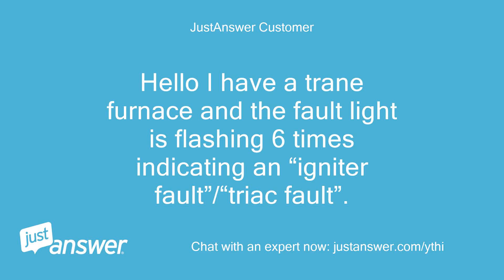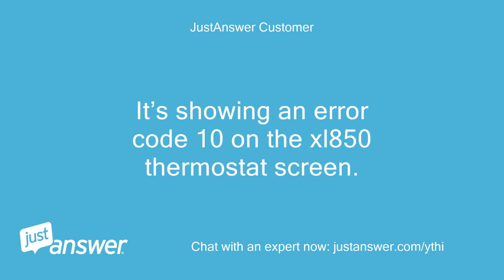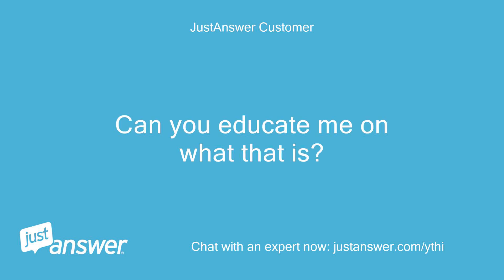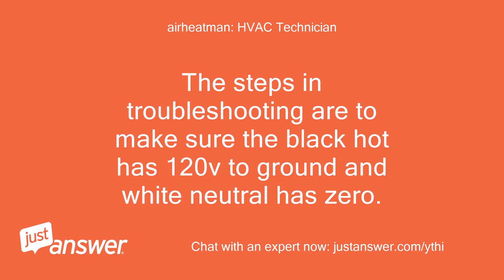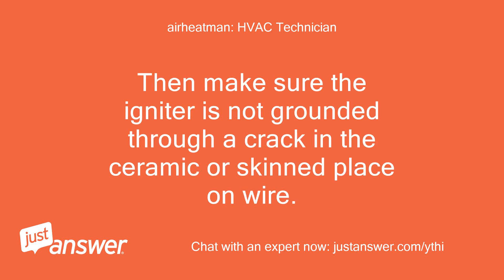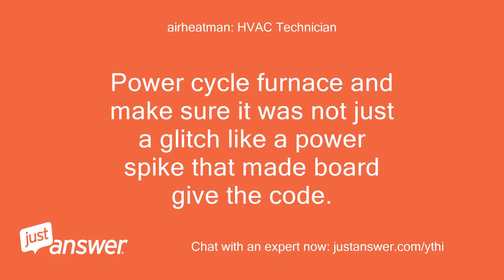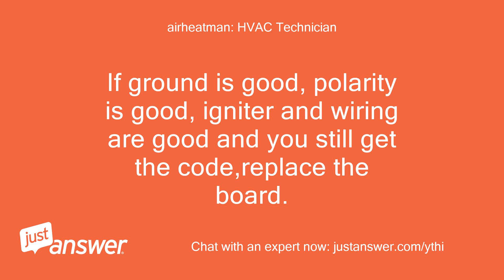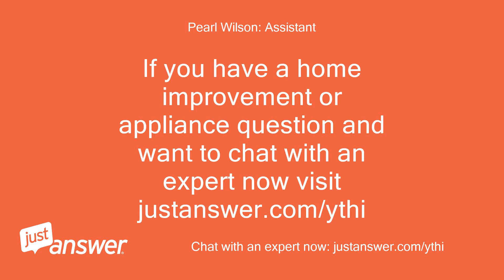I have a trane furnace and the fault light is flashing 6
JustAnswer Customer: Hello I have a trane furnace and the fault light is flashing 6 times indicating an “igniter fault”/“triac fault”.
JustAnswer Customer: It’s showing an error code 10 on the xl850 thermostat screen.
JustAnswer Customer: The igniter glows through the view glass so I’m lead to believe it’s a triac fault.
JustAnswer Customer: Can you educate me on what that is?
airheatman: HVAC Technician: The 6 flash error 10 is telling us that the control board is sensing reversed polarity or a ground fault.
airheatman: HVAC Technician: The steps in troubleshooting are to make sure the black hot has 120v to ground and white neutral has zero.
airheatman: HVAC Technician: Then make sure the igniter is not grounded through a crack in the ceramic or skinned place on wire.
airheatman: HVAC Technician: Then verify furnace has a good earth ground.
airheatman: HVAC Technician: Power cycle furnace and make sure it was not just a glitch like a power spike that made board give the code.
airheatman: HVAC Technician: If ground is good, polarity is good, igniter and wiring are good and you still get the code,replace the board.